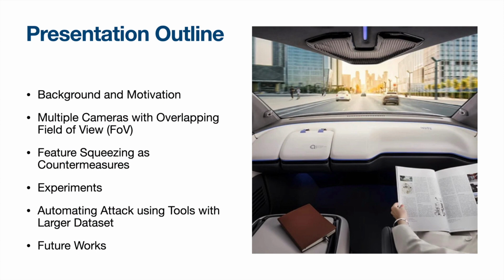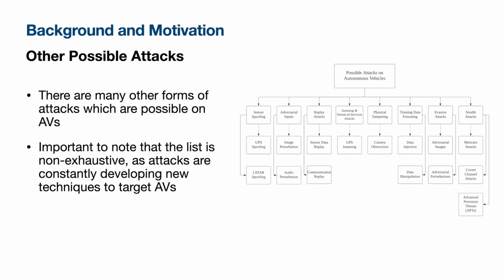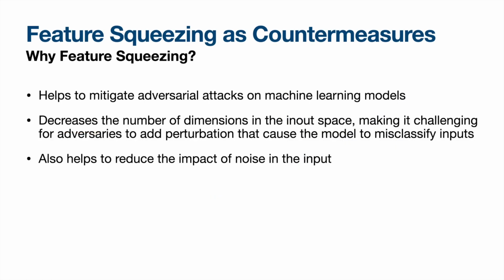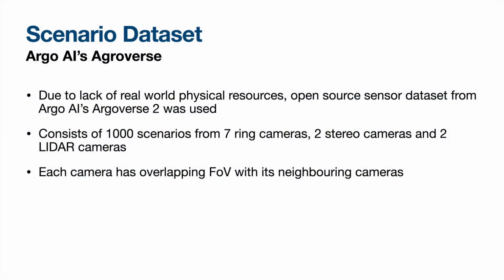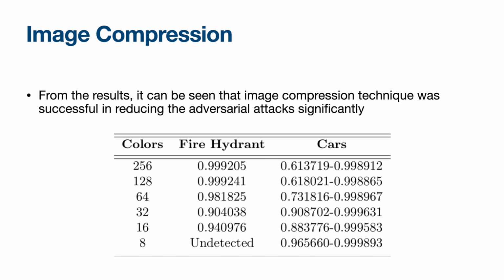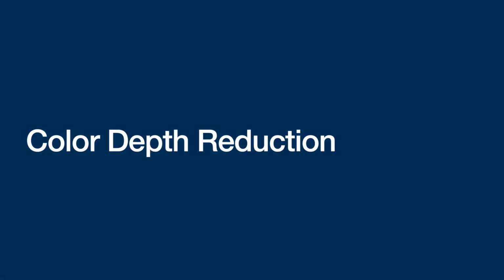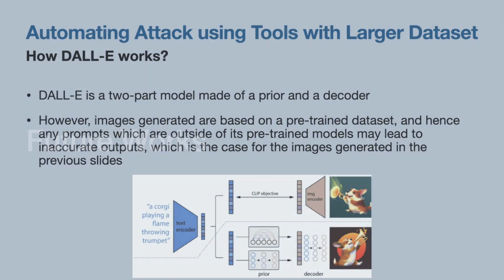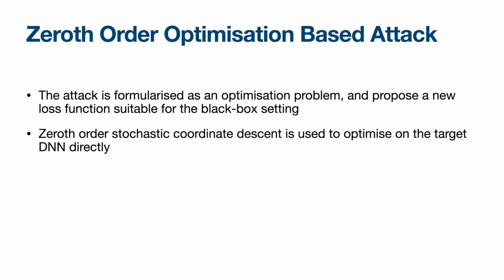Jonathan Chan Chew Meng - Are Autonomous Vehicles Driving Us To Safety